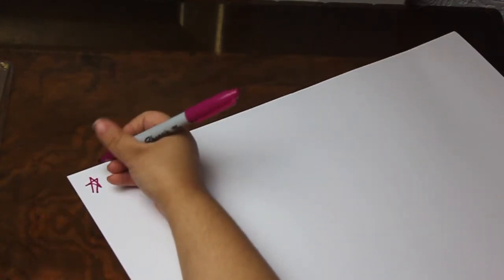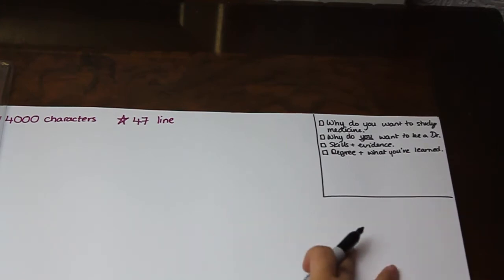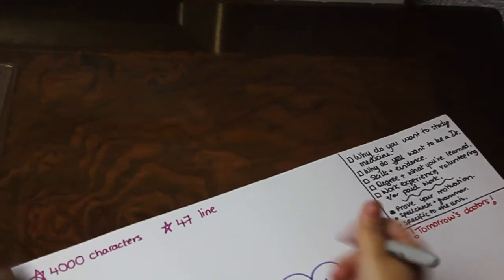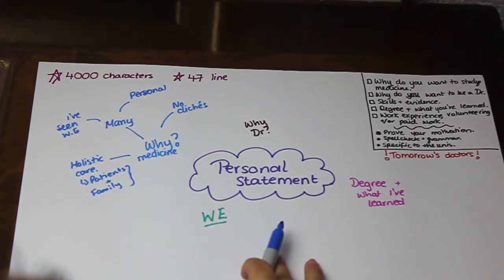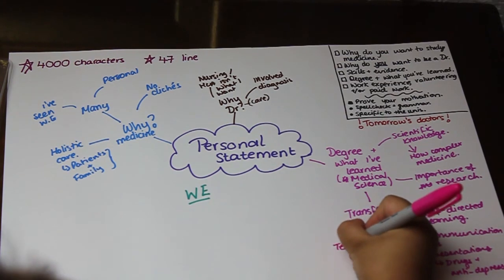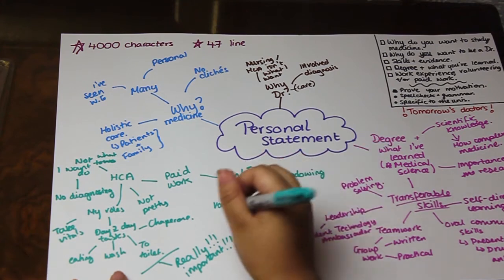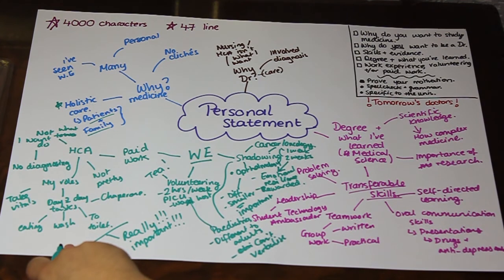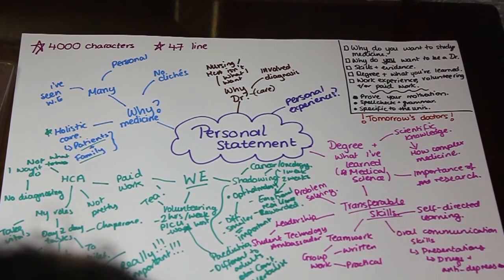Graduate Entry Medicine Personal Statement | Plan With Me!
Hello hello hello! How are you all doing? This week I thought I'd mix up my style of of video and do a sort of 'plan with me' for your personal statement! The key difference in a graduate entry personal statement is that you will need to talk about your first degree and I have included a relatively large chunk about this in the video! Let me know if you want me to cover anything else about the Personal Statement and if you'd like me to do a video where I read out my personal statement! Also, let me know what you thought about this style of video! I can't think of many other graduate entry topics I could do this for but I'm interested to know if you enjoyed it!

Also, I'd love to hear your views on this video, and I'm more than happy to try to answer any questions you may have!